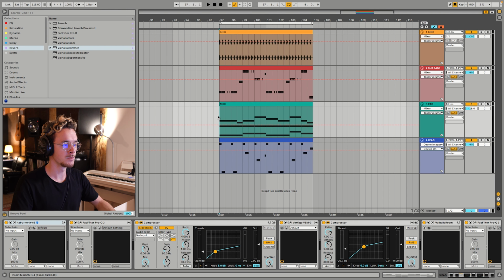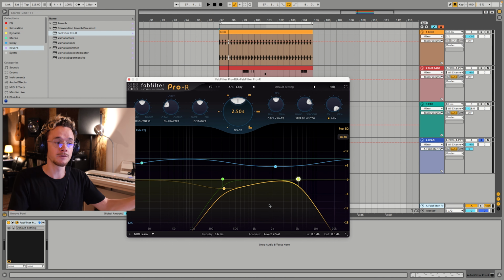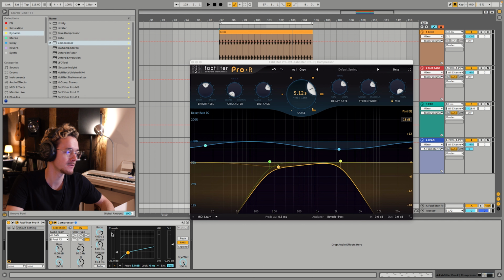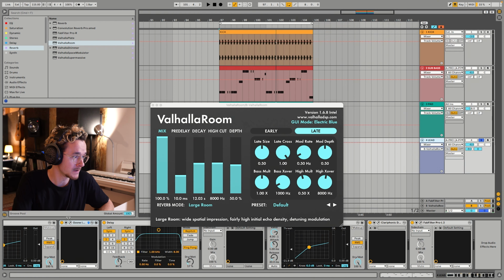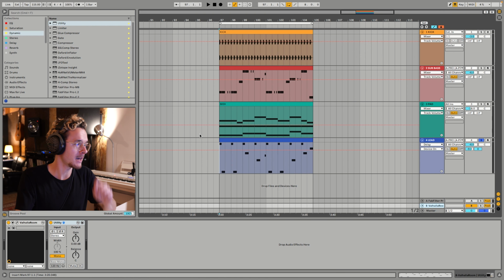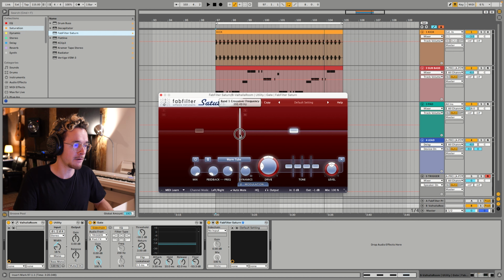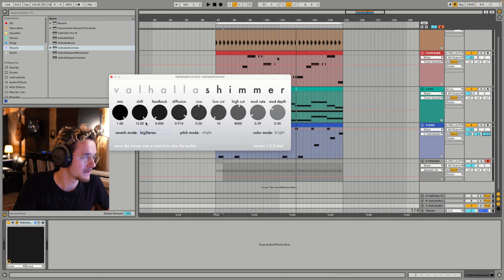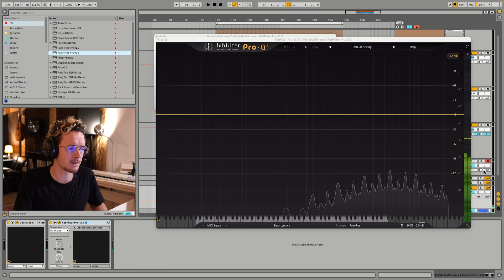Advanced Reverb Techniques For Music Production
In this video I am sharing 3 advanced reverb techniques that I like to use for music production and mixing. I am showing these 3 techniques with 3 different reverb plugins, the FabFilter Pro R, the Valhalla Room and the Valhalla Shimmer plugin. The techniques include sidechain compression on the reverb, stereo width on the reverb and shimmer.

Korg Volca Keys
Sennheiser HD 25
Beyerdynamic DT 1990 PRO
Vocal Mic Rode NT1-A

Timestamps:

0:00 Intro
1:21 Sidechain Compression / FabFilter Pro R
05:28 Stereo Width / Valhalla Room
11:21 Valhalla Shimmer